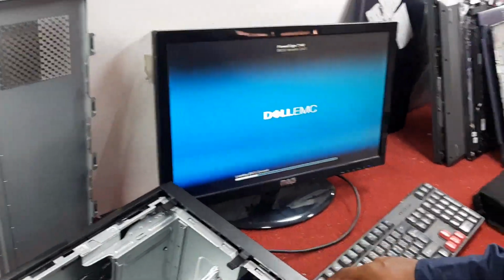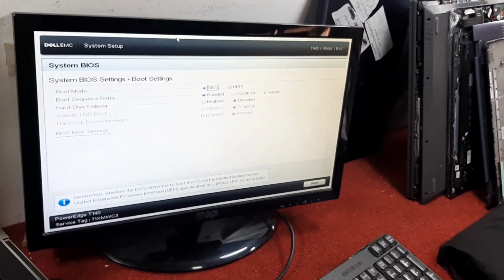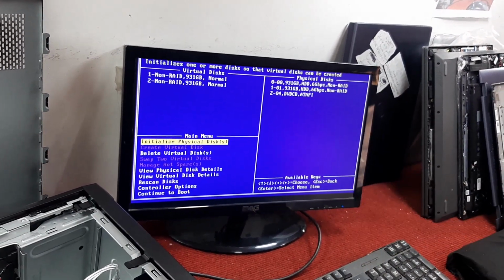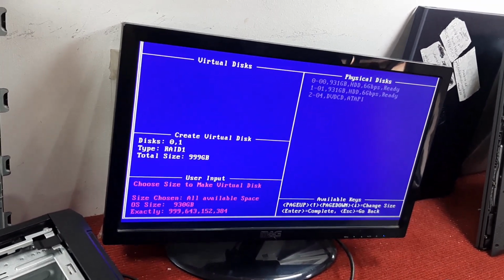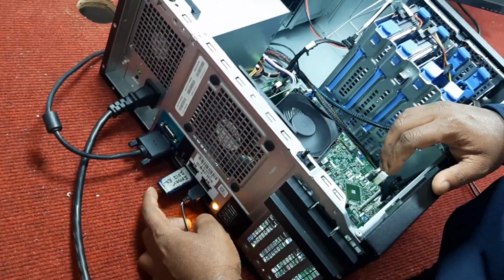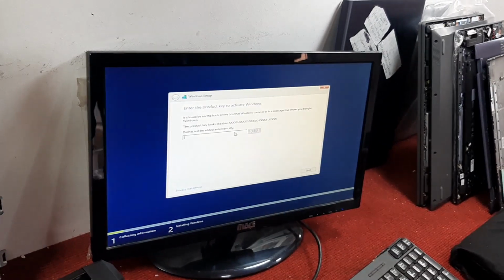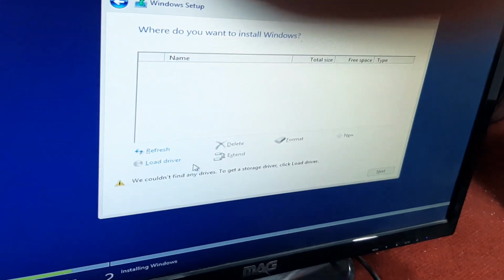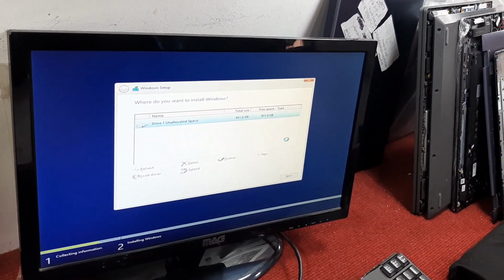How to Configure Raid in Dell PowerEdge T140 Server | Server OS installation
we need to download windows server OS ISO file from Microsoft website and then we should  download intel Rapid Storage driver of Dell perc and extract it to our bootable drive